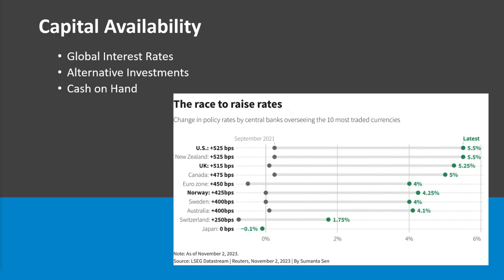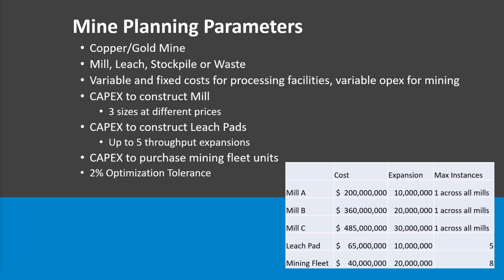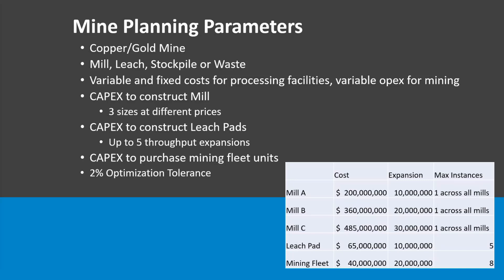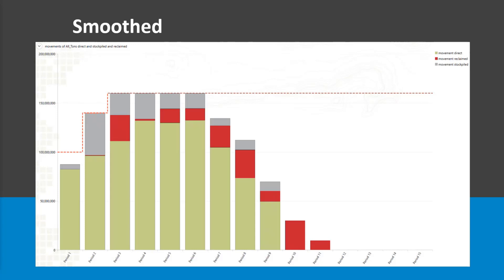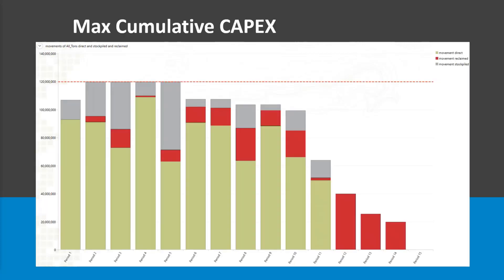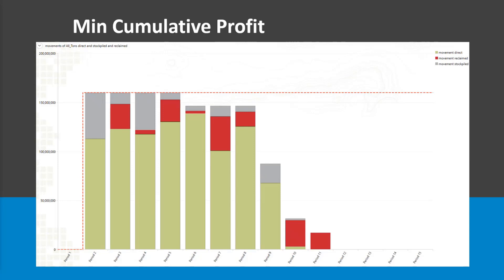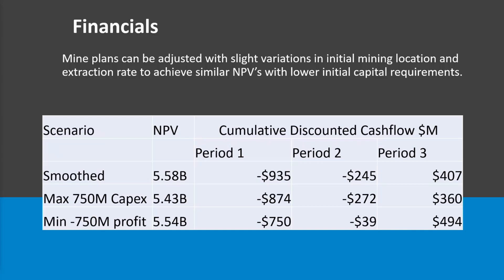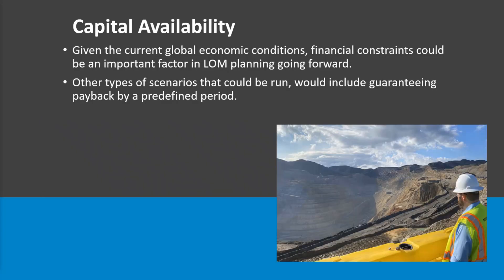Mine Planning During Periods of Constrained Capital I Matt LaBonte, Minemax I Datamine Symposium 23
Welcome to the Strategic Mine Planning Symposium 2023! In this video, Matt LaBonte, Minemax's Senior Mining Engineer shares his thoughts on ‘Mine Planning During Periods of Constrained Capital'. Featuring the best in the industry together with Datamine Software.

The event brought together industry leaders, including IMC Mining, Entech Pty Ltd, RocketDNA | Drones & Automation, Maroma Optimization Technologies, Alford Mining Systems, Datamine and Minemax experts. Our symposium offered engaging keynote speeches and provided invaluable insights into Datamine Mine Planning Software solutions such as MinemaxScheduler, AutoScheduler, Studio OP, and Studio NPVS.

A little insight into speaker's impressive background:
Matt LaBonte is a Senior Mining Engineer with Minemax. He has been with Minemax for over 10 years and helped numerous clients around the world. Matt has a Bachelor's degree in Mining Engineering and a Master's degree in Engineering and Technology Management.